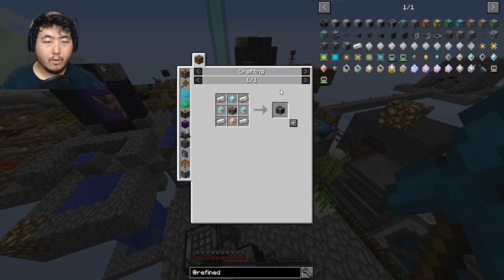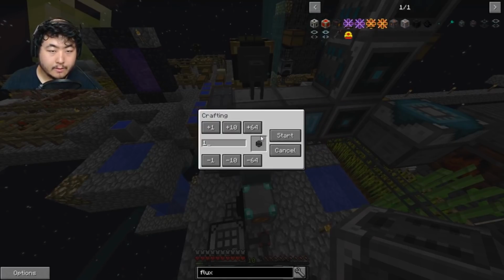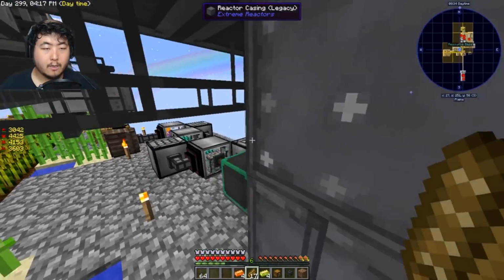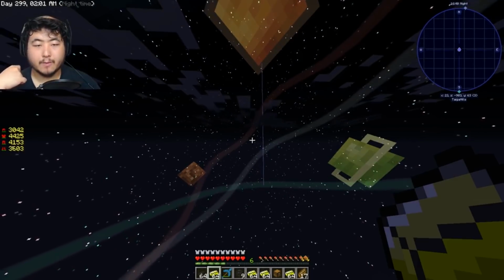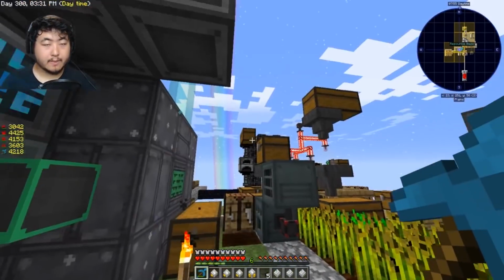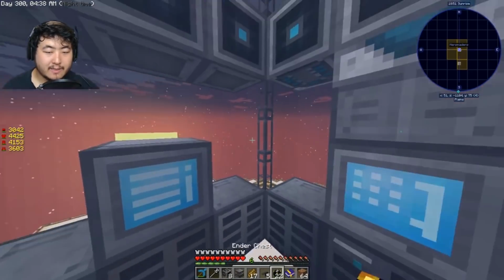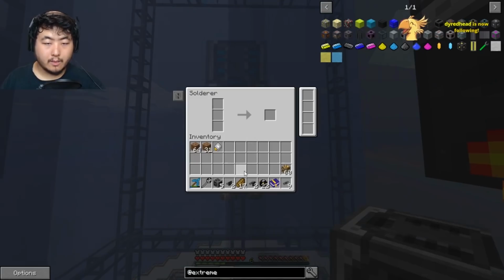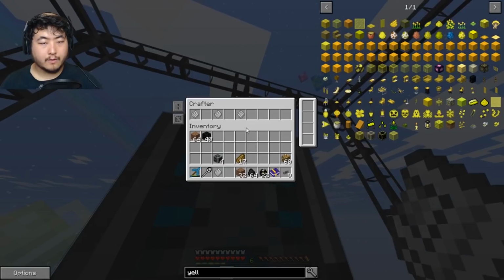The New Storage System | Minecraft: New Sky Factory 3 Ep. 20